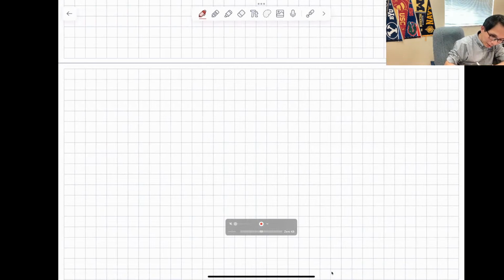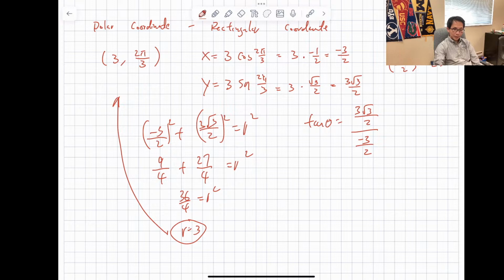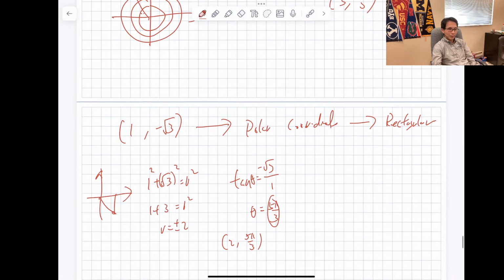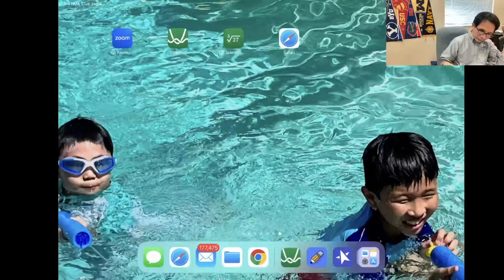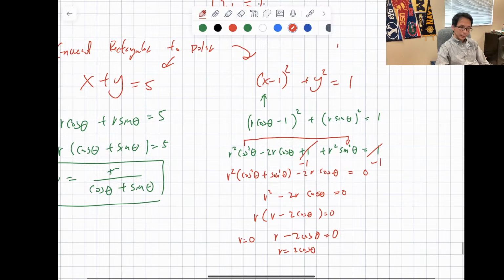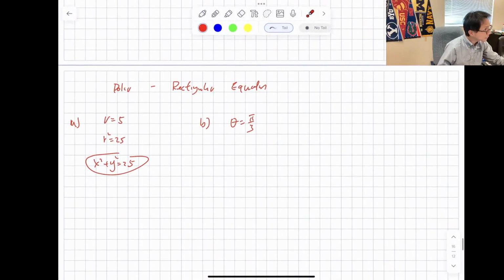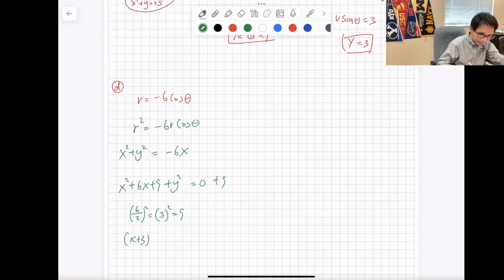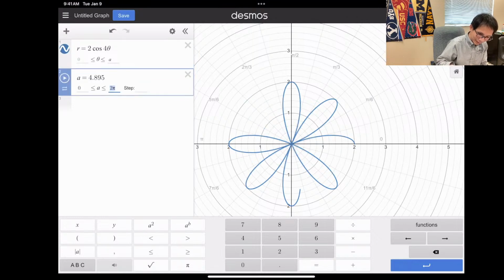AP Calculus BC polar equation 7th period